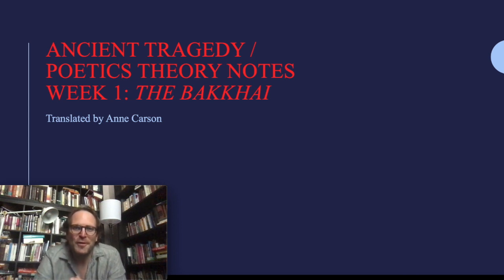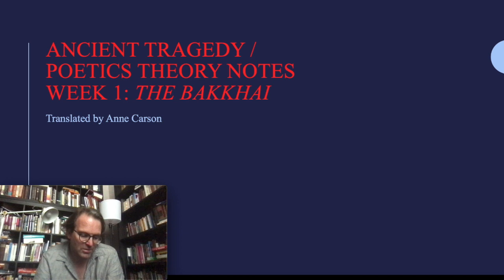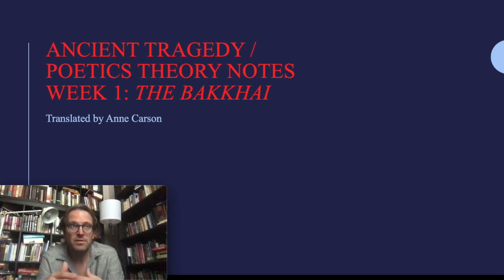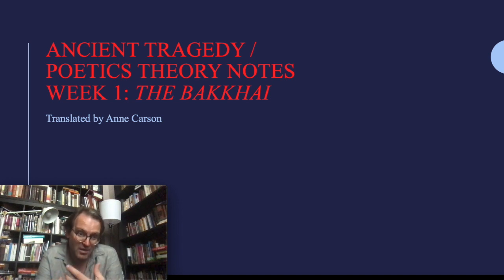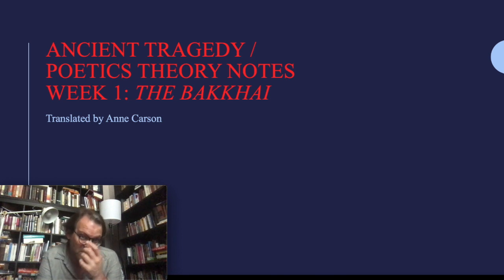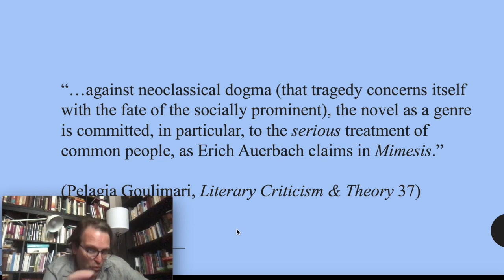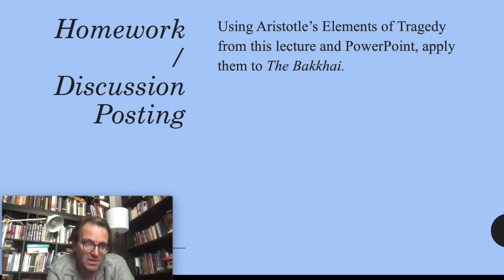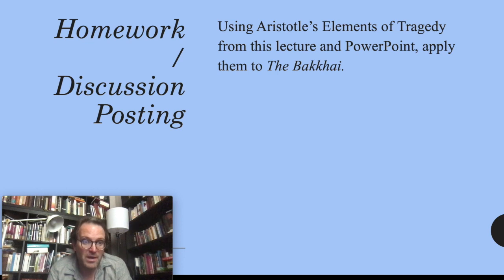Introduction to Greek Tragedy